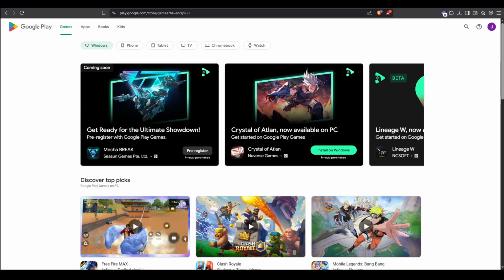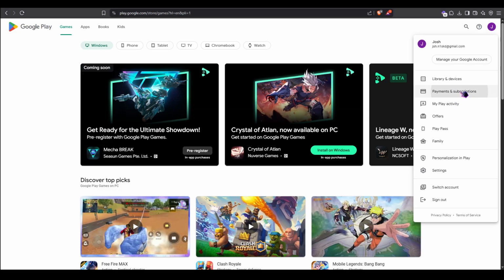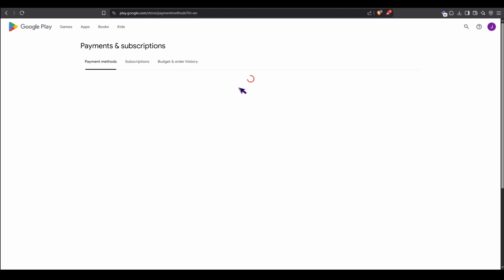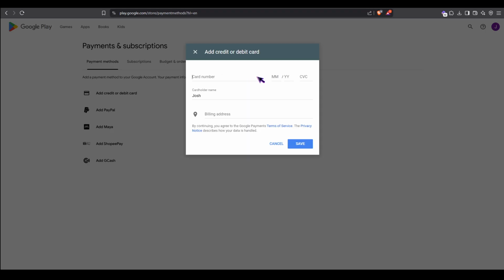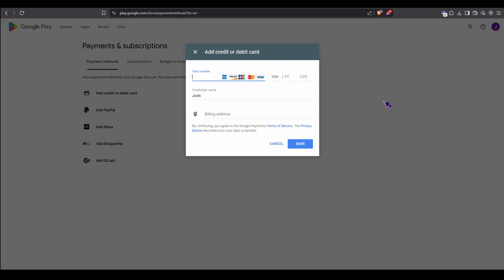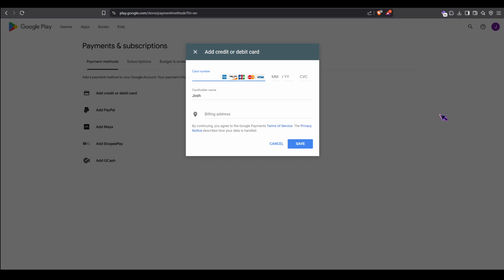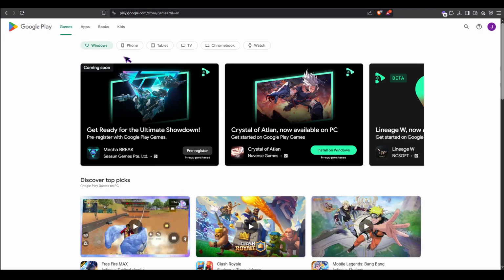Fix “Your Request Failed” OR-CCSEH-05 Error on Google Play (Quick & Easy!)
Having trouble with Google Play showing the message “Your request failed. Use a different payment method” or the error code OR-CCSEH-05?

In this video, I’ll walk you through exactly how to fix this issue in 2025.

 This fix works on both Android and desktop, and it’s updated for the latest version of Google Play.